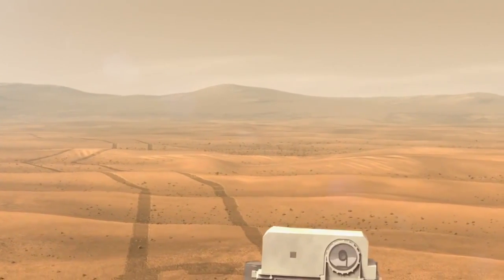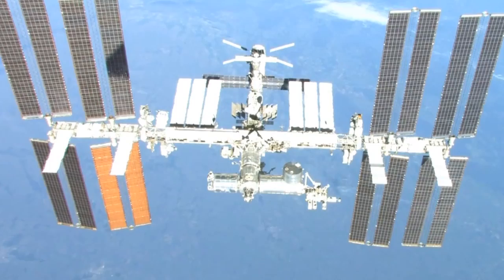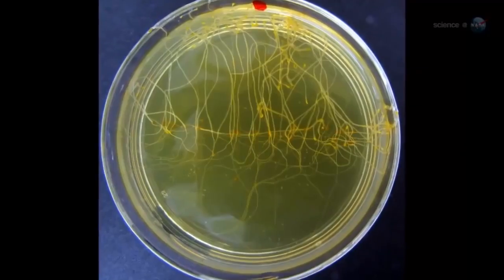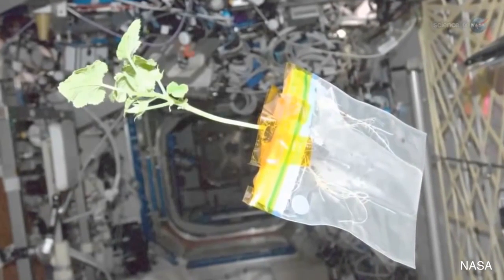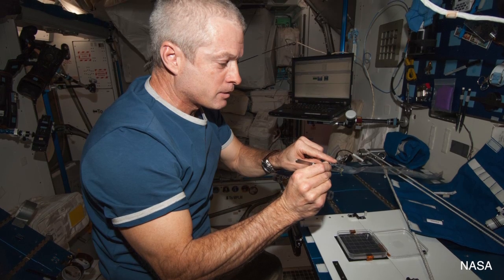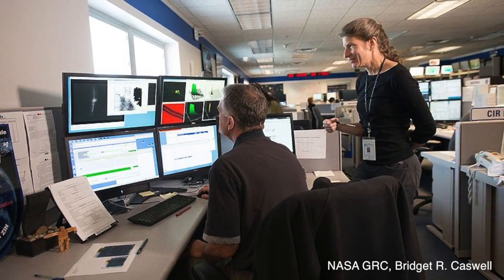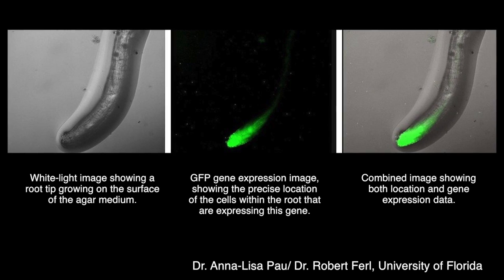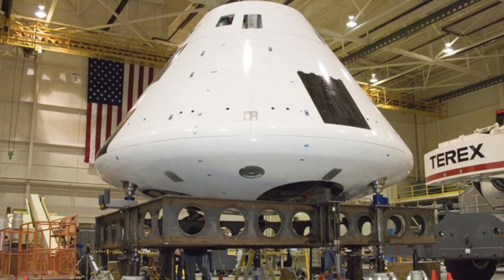Scientists Observe How Plants Grow On International Space Station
How will astronauts going to Mars be able to grow their own food? Researchers working on the International Space Station are experimenting with growing plants in the microgravity environment of space to figure out the best way to provide fresh food for future astronauts traveling to Mars.

How will astronauts going to Mars be able to grow their own food?

Researchers working on the International Space Station are experimenting with growing plants in the microgravity environment of space to figure out the best way to provide fresh food for future astronauts traveling to Mars.

Microgravity isn’t the only environmental difference that exists in space.

There are also volatile organic compounds that can affect seed production if they aren‘t properly handled, along with higher radiation levels, which might cause mutations or change how the plant grows.

According to Doctor Anna-Lisa Paul from the University of Florida who worked on the study: “In these experiments, we found that light had a very profound impact on not only the direction of root growth but also the morphology or patterns of root growth.”

The same tests were conducted on Earth, so that the results could be compared and analyzed.

Experiments onboard the International Space Station will help astronauts on the NASA spacecraft called Orion that has plans to make the one year trip to our neighboring planet.